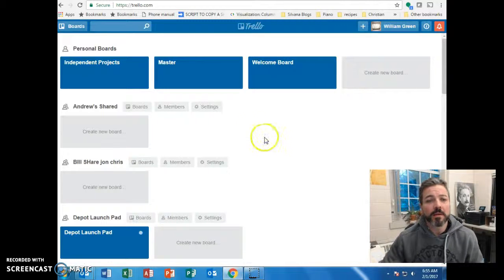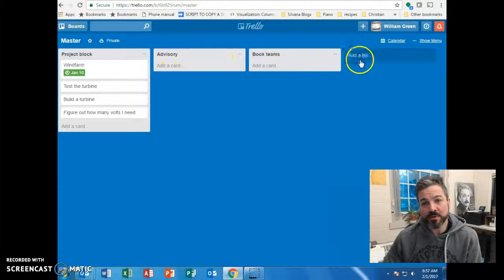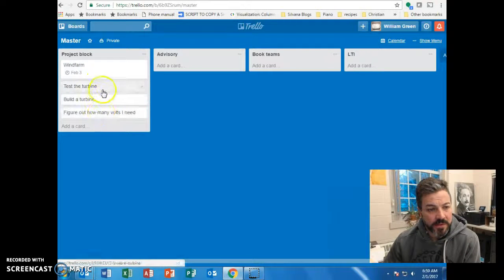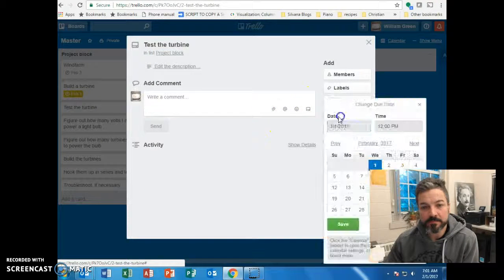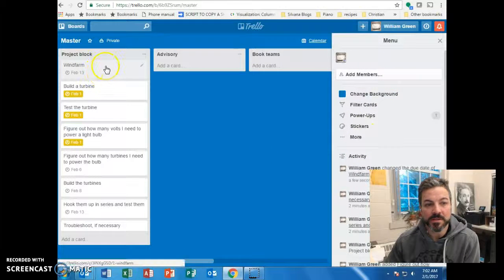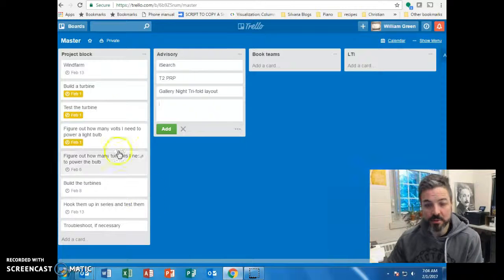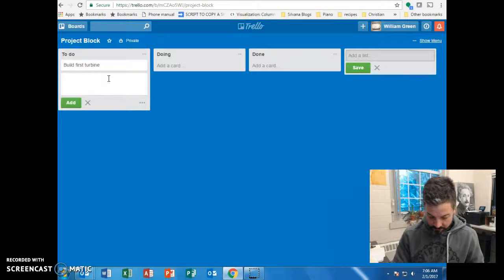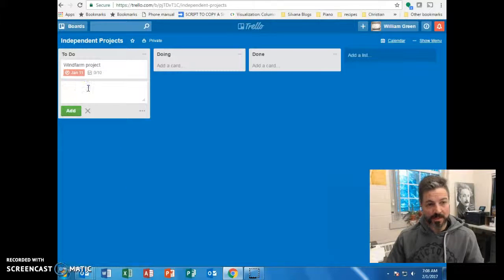Using Trello at the Depot